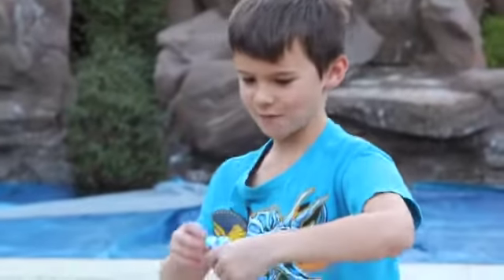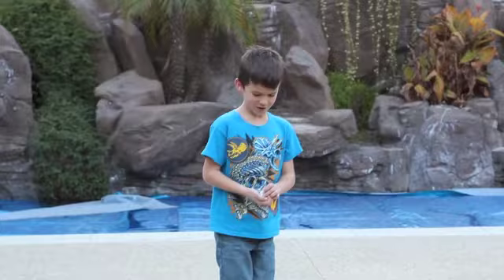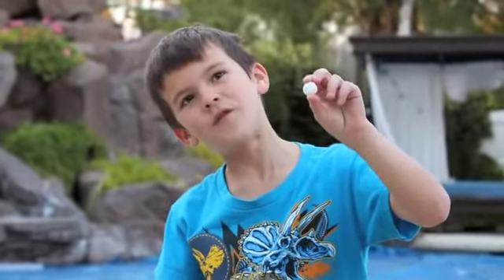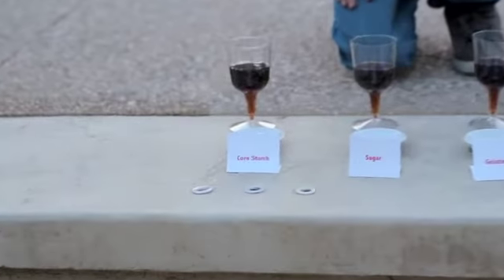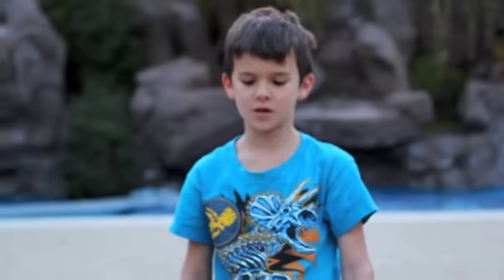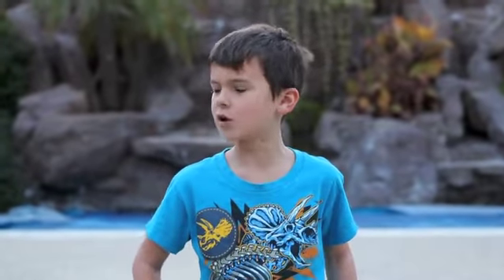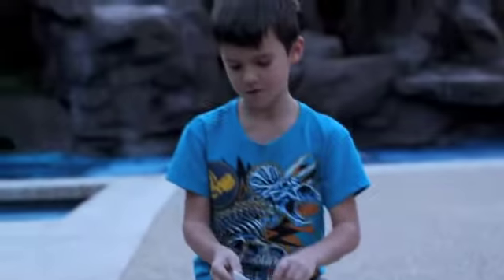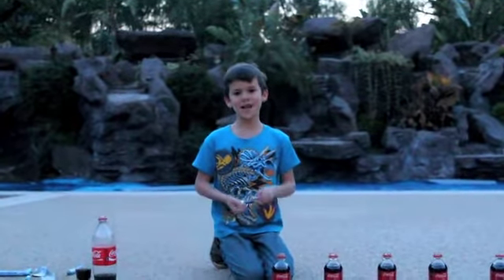Grants Science Project